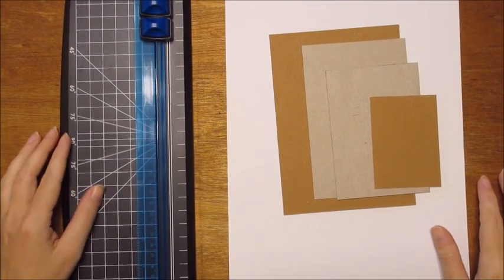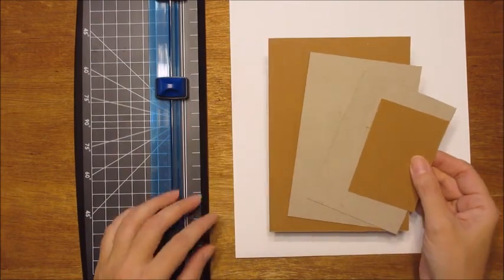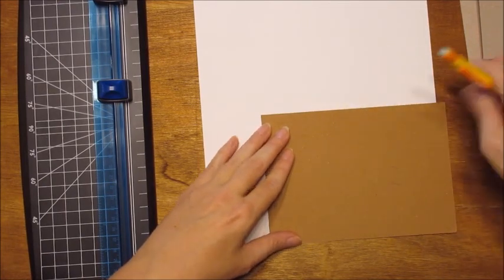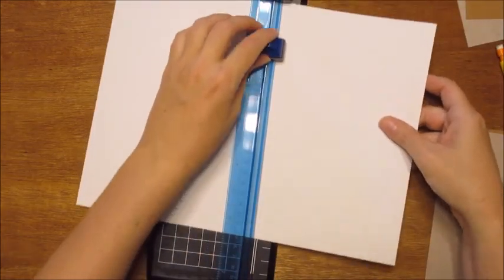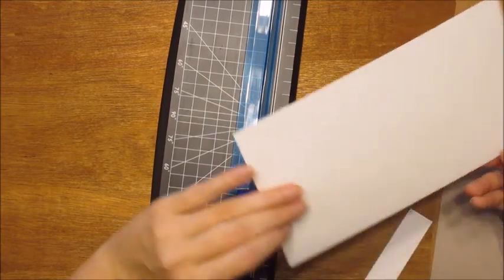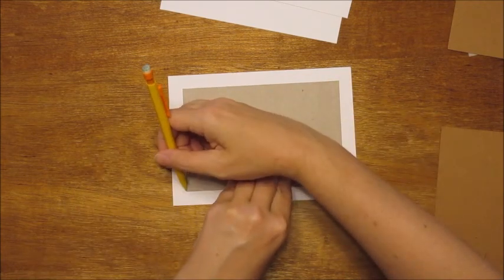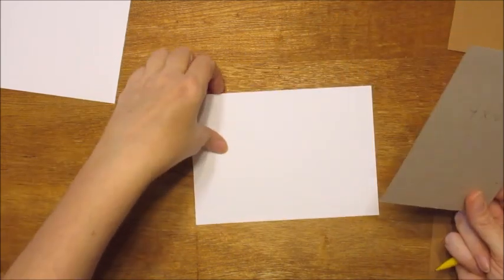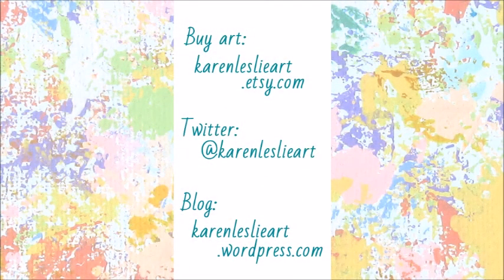How to cut Art Blanks, blank canvas, art cards, trim watercolor paper, canvas paper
How to cut Art Blanks! This video shows my technique for measuring and cutting blanks for small art pieces. In this process, I use a paper trimmer to cut canvas paper, watercolor paper, bristol board, or any craft paper to various sizes, including ATC and ACEO blanks. To do these paper trimming techniques on your own, you'll need a paper trimmer, art paper, and a pencil.